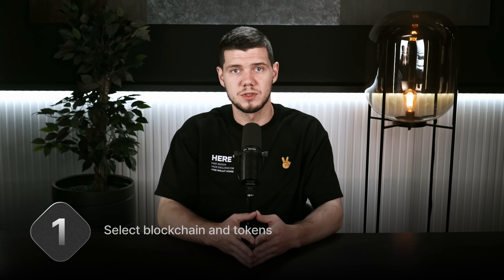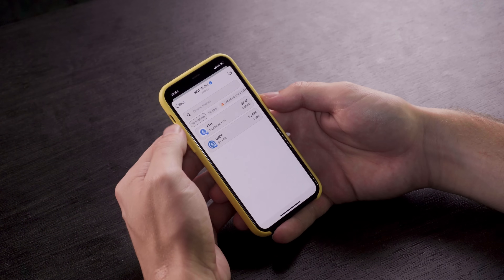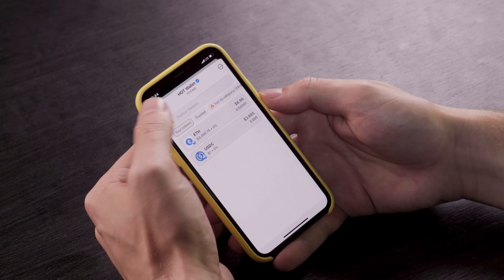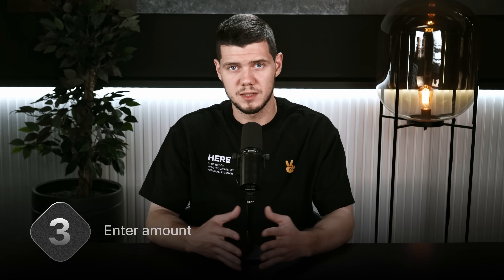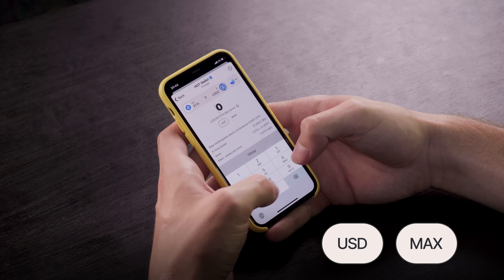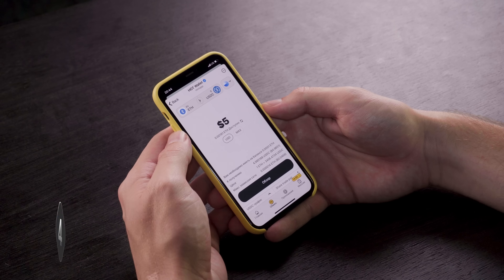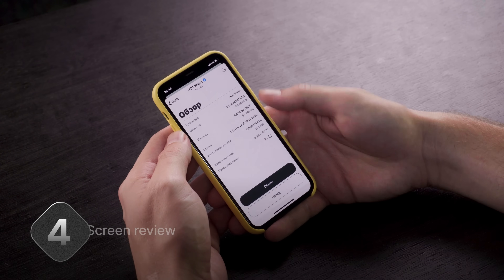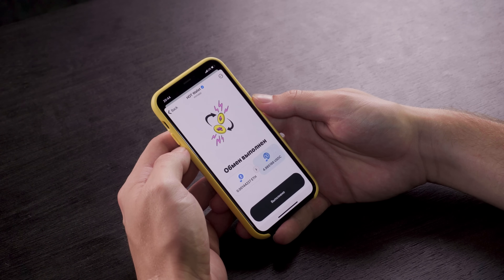How to Swap in Crypto: CEXs, DEXs, Slippage, and Fees | HOT Wallet 🔥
🔥 Explore crypto basics with HOT:

- What is a Swap in Crypto?
- The Role of Non-Custodial Wallets
- How Do Centralized Exchanges (CEXs) work?
- How Do Decentralized Exchanges (DEX) work?
- Aggregators, Slippage, Commissions (Fees)
- How to Swap with HOT Wallet